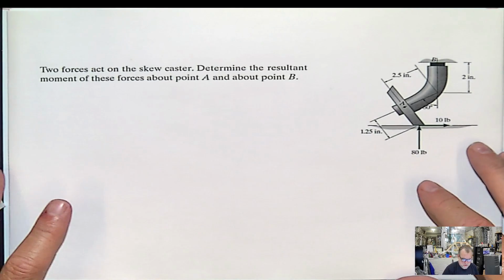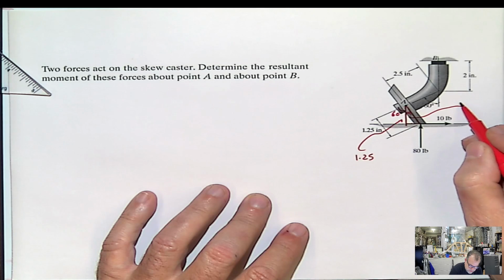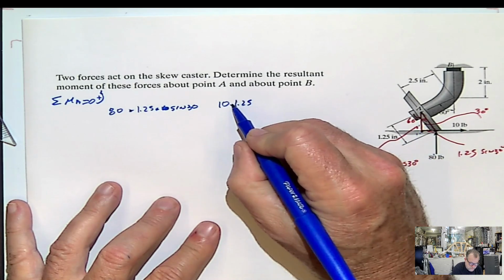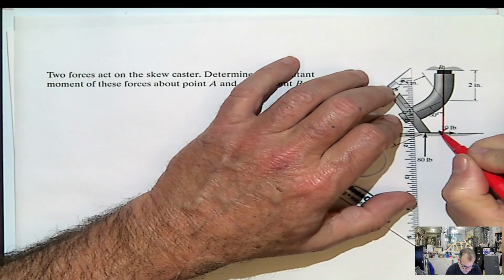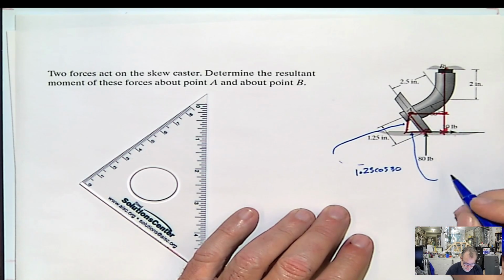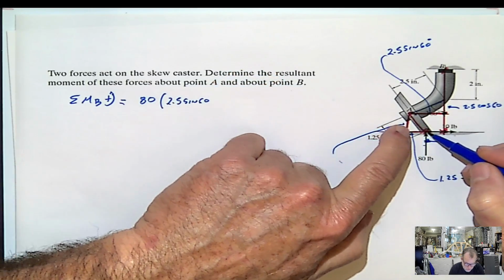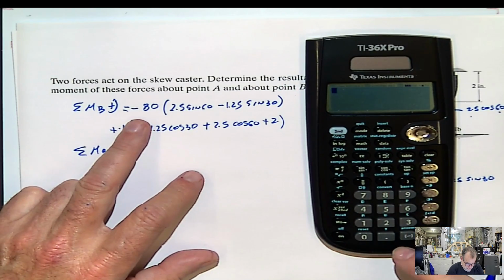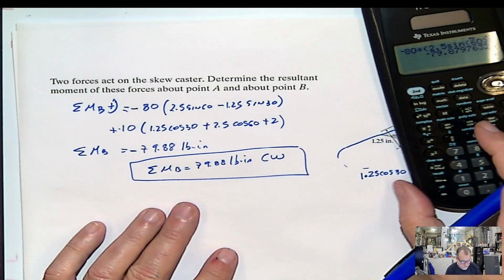EGN3310 Chapter 4 Moment 2D 5